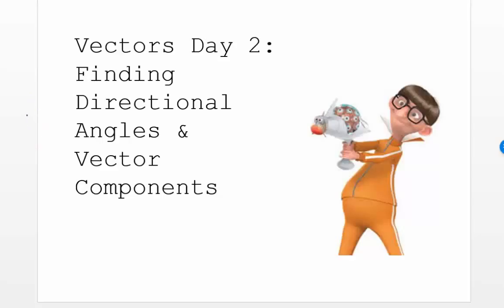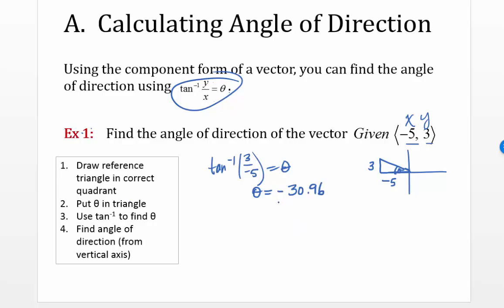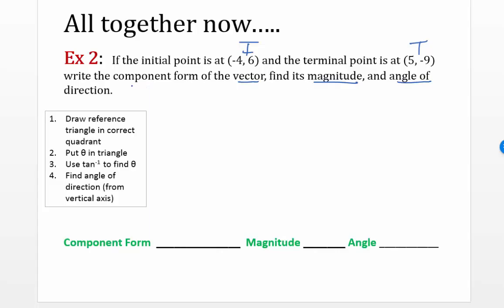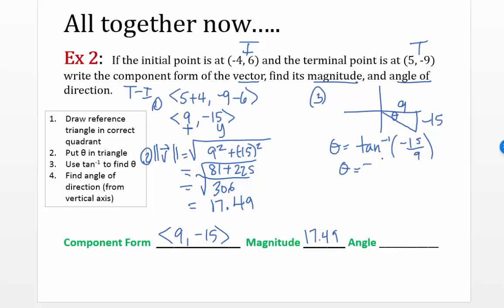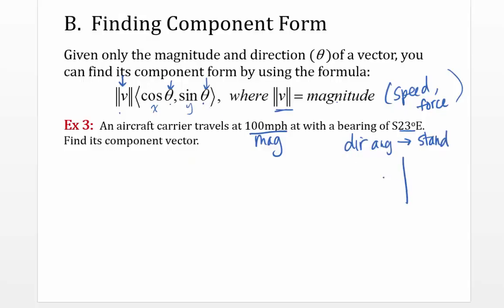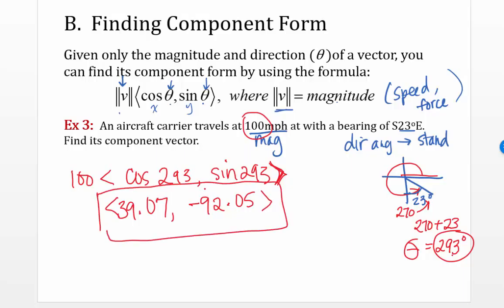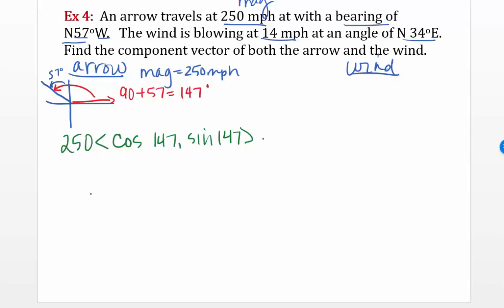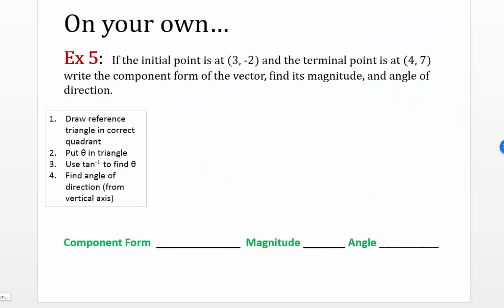Vectors day 2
component form of vectors and finding angle of vectors